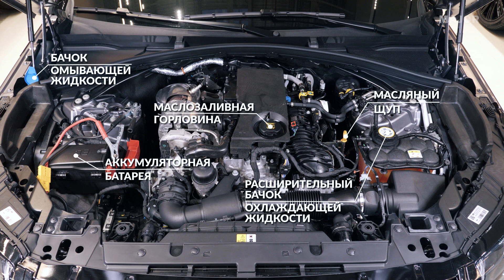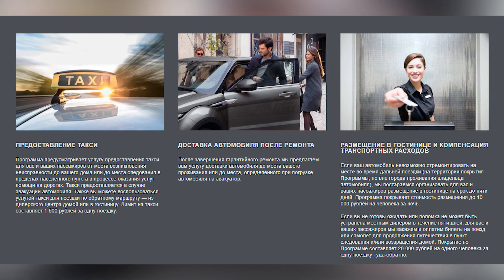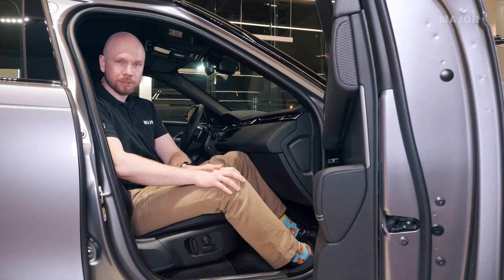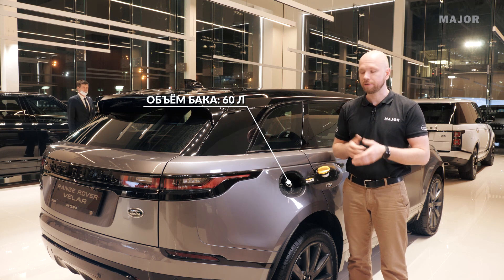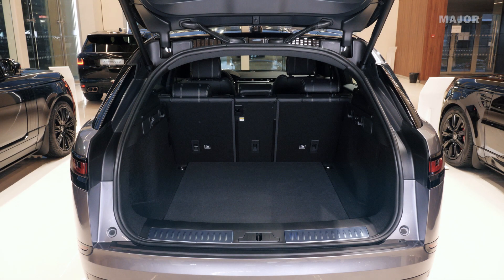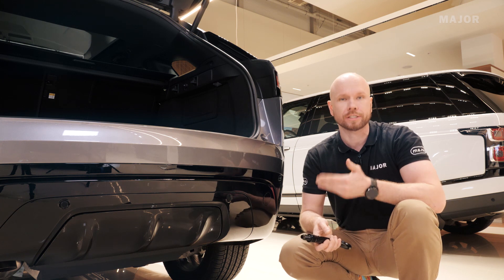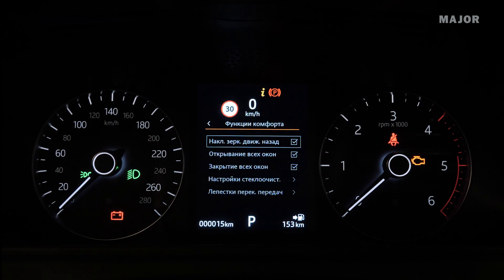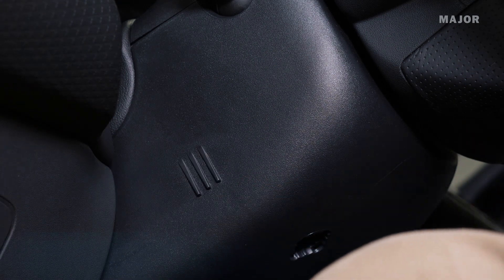Инструкция Range Rover Velar 2021 от Major Auto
Получить консультацию, резервировать online, записаться на тест-драйв 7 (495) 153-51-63

0:00 введение
0:12 Подкапотное пространство
0:35 где находится VIN - номер
0:53 гарантия и обслуживание
1:43 как закрыть дверь если сел аккумулятор
2:16 как отключить подушку безопасности переднего пассажира
2:56 заправка автомобиля
3:24 как установить высоту поднятия крышки багажника
4:04 объем багажного отделения
4:52 как вкрутить буксировочный крюк
5:16 как перевести щетки в сервисный режим
5:45 как перевести зеркала в режим парковки
6:10 как заменить батарейку в ключе

 major auto